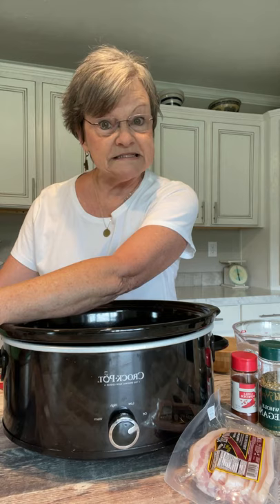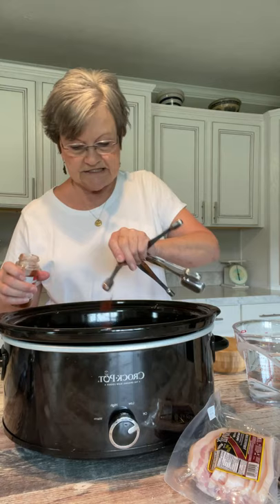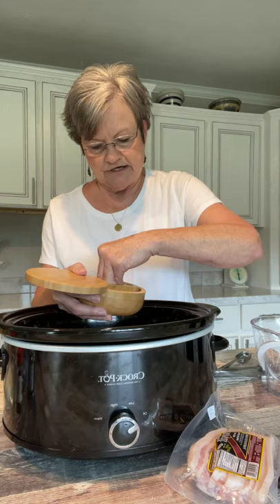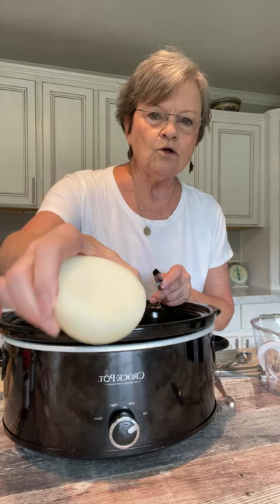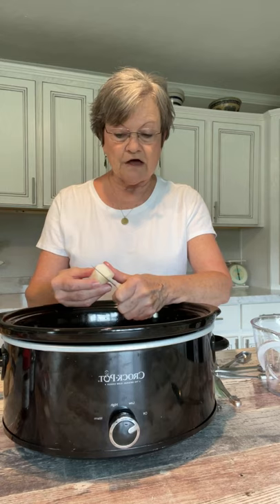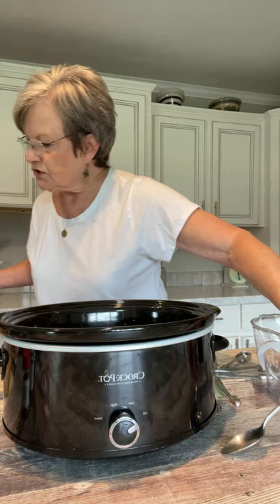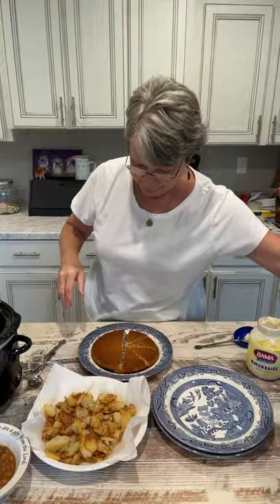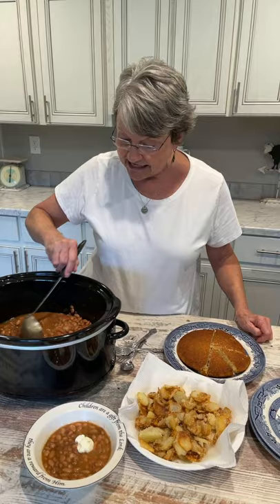Mama Sue makes CROCKPOT PINTO BEANS | Country Cooking | Quick and easy recipe for dinner ideas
My husband is completely happy with dried beans, fried potatoes, and cornbread.  He likes dried butterbeans, northern beans, and pinto beans.  My favorite is pinto beans.  I used to cook them on my stove for a long time and worry about having to add water as they cooked.  I found this recipe years ago and what a game-changer!  No more having to watch the beans cook on the stove.  I'm sure that you will think these won't taste right with the oregano and chili powder but you will have to just trust me.  Once you get all ingredients in the crockpot you can just forget them for 5 hours.  SO EASY!!